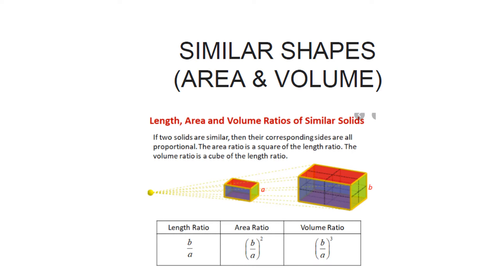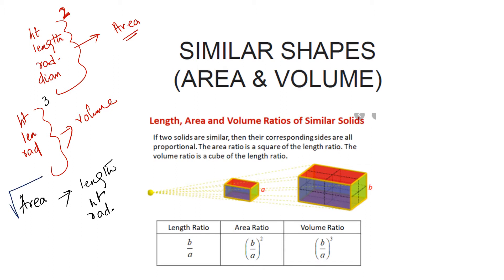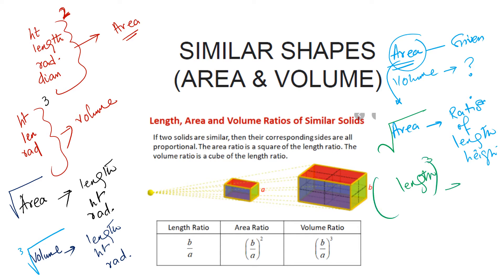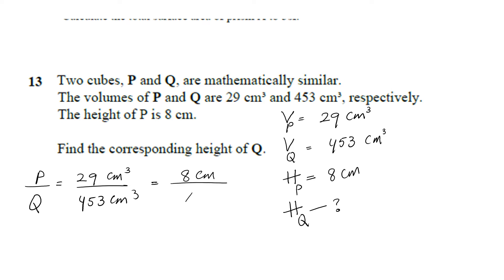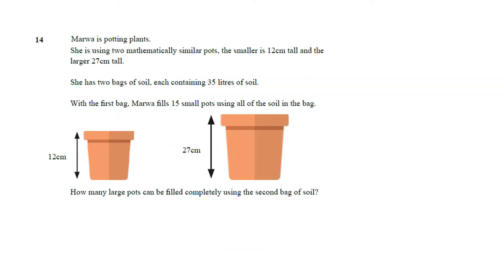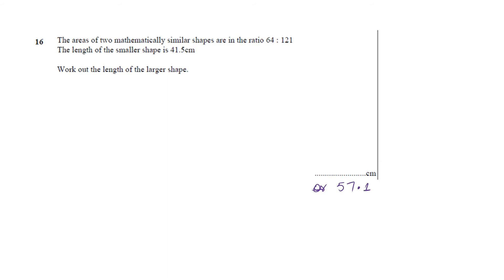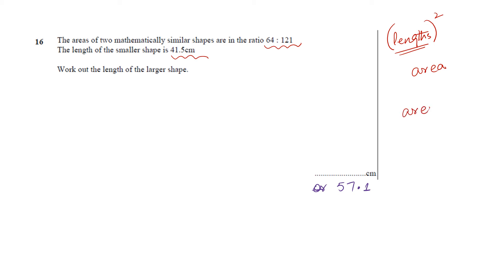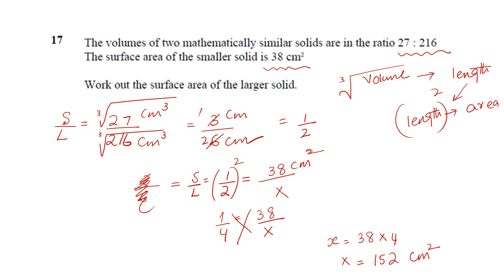finding length area and volume of similar polygons part 3